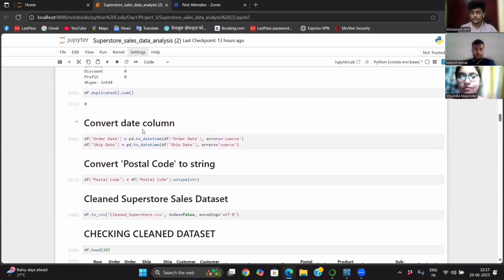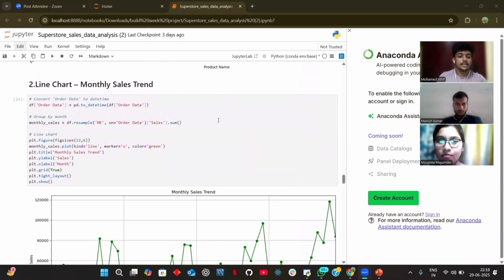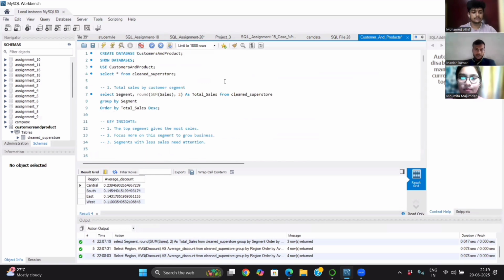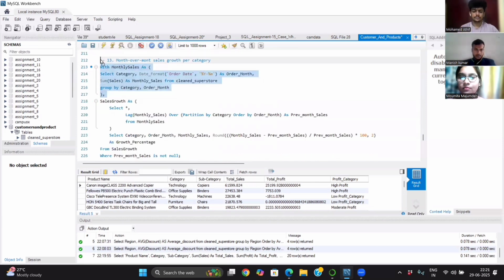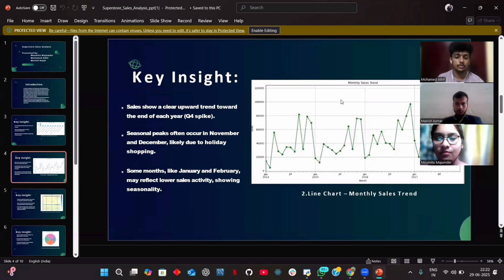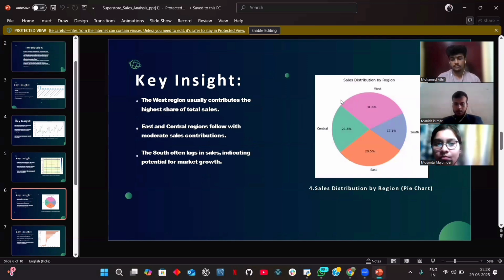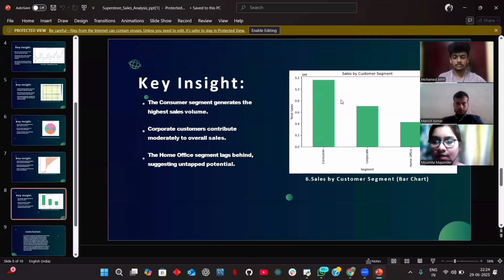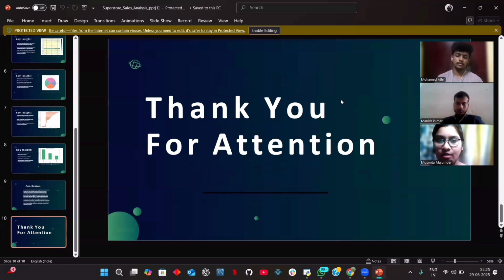Project using python, MySQL, EDA, Pandas, seaborn, matplotlib